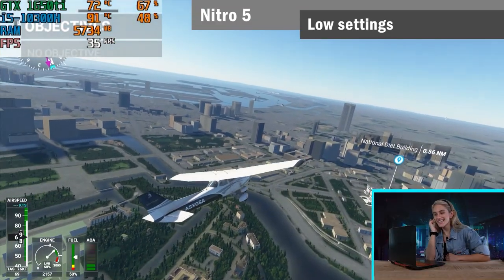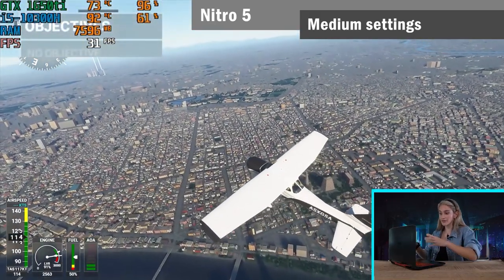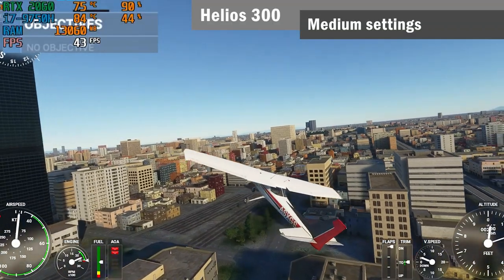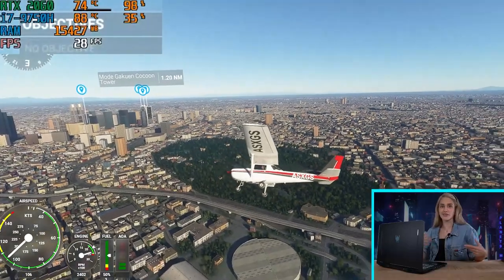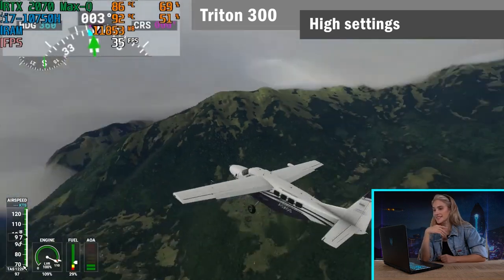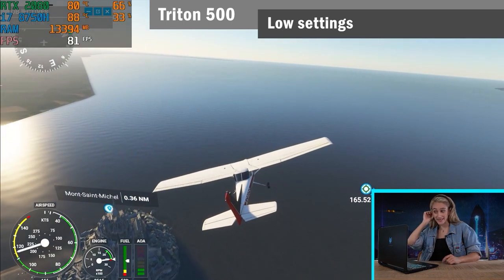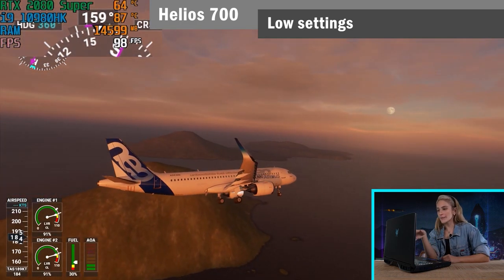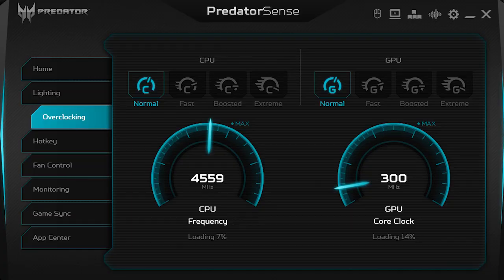Can it run Flight Simulator though? (Laptop edition)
One of the most demanding games of the year.. Yes that’s right, its Flight Simulator (again), but this time we’re seeing just how well these popular LAPTOPS can handle the game.

I’m playing on Acers Nitro 5 and Predators Helios 300, 700, Triton 300 AND 500 to see how many FPS we can get in low, medium, high and ultra settings.

(Flight simulator + 5 laptops= 750gb GONE. 1 like = 1 prayer for my internet speed, disk space and sanity)